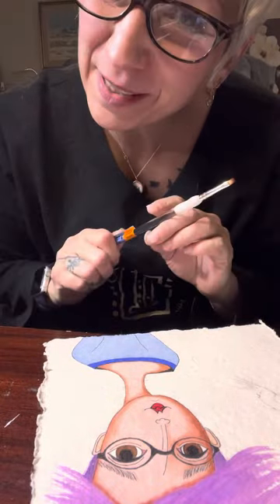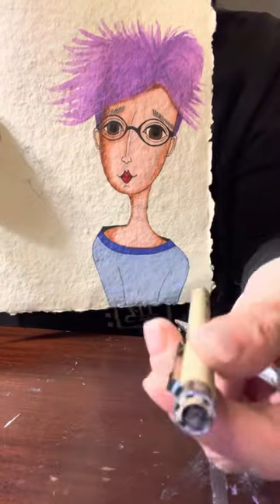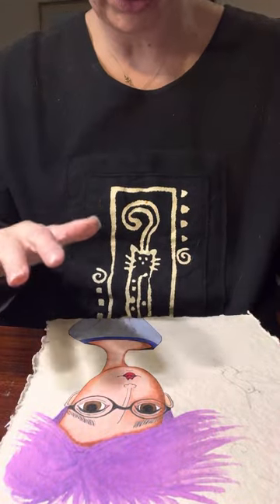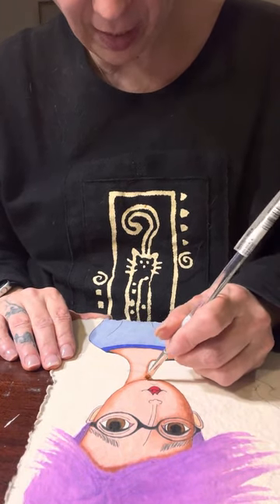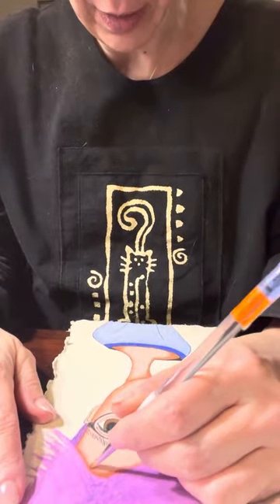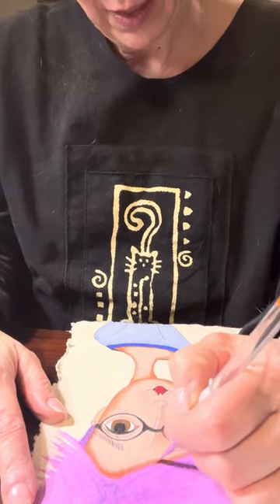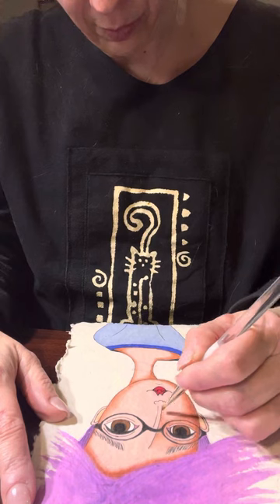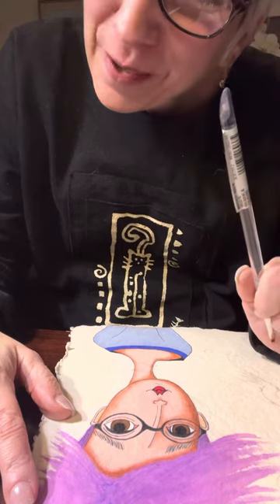Shading face with panpastels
On rough textured paper, how I shade a face with panpastels.